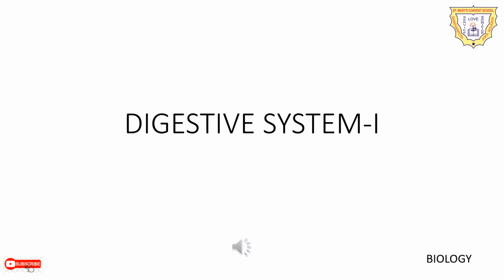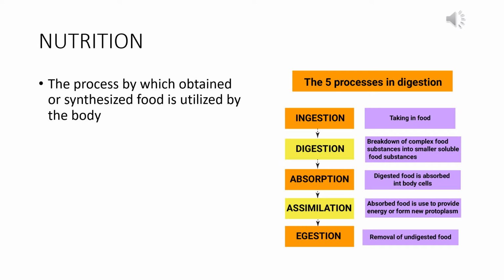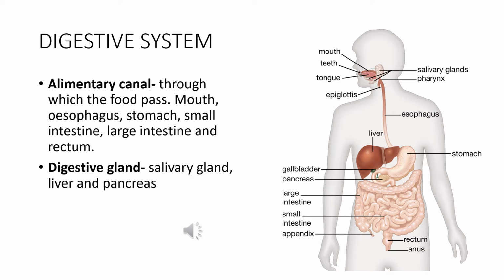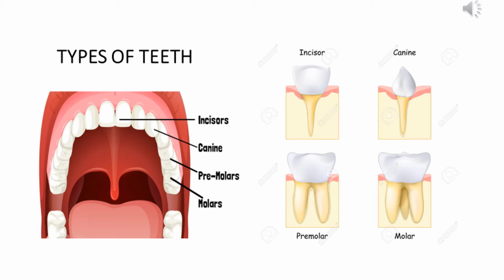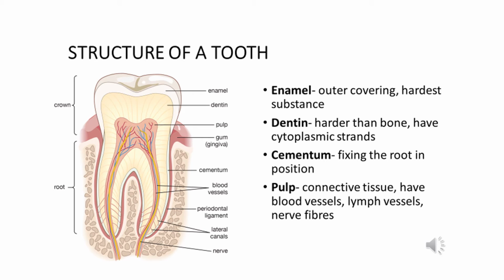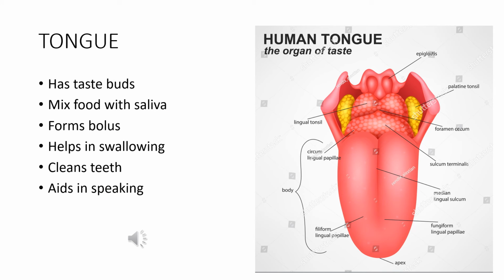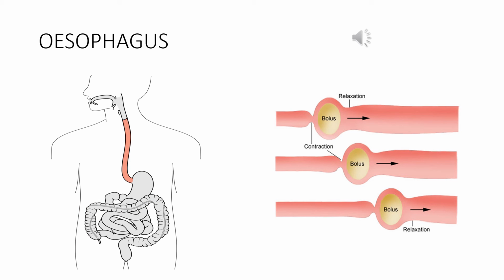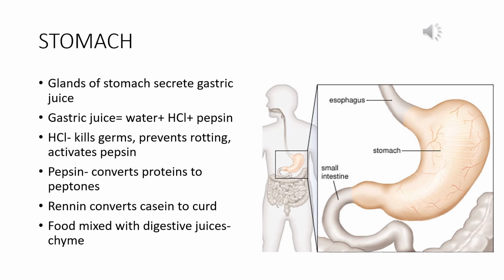CLASS 6/BIOLOGY/DIGESTIVE SYSTEM